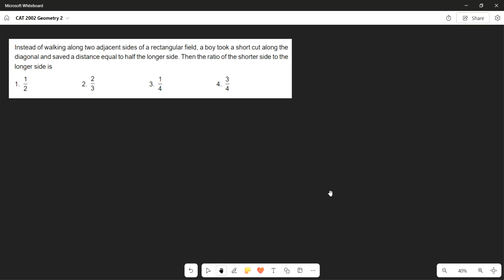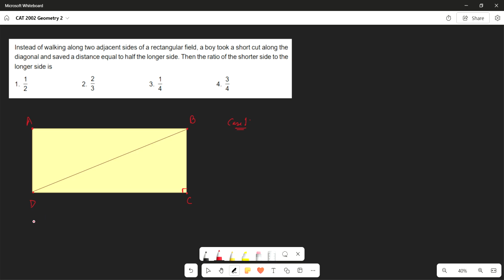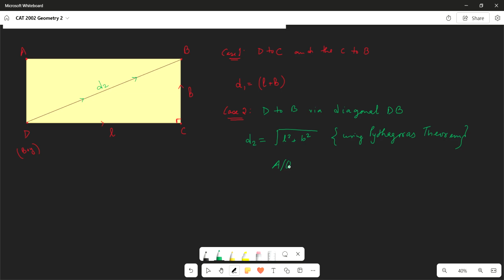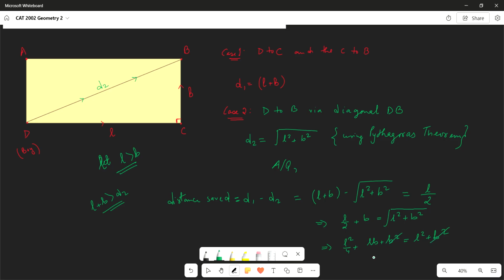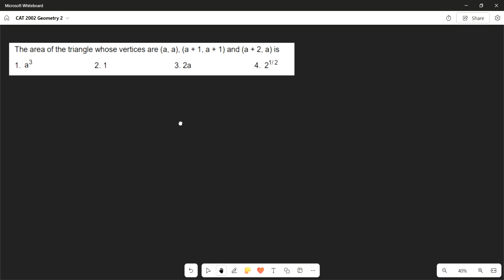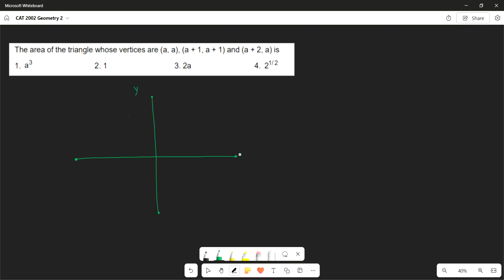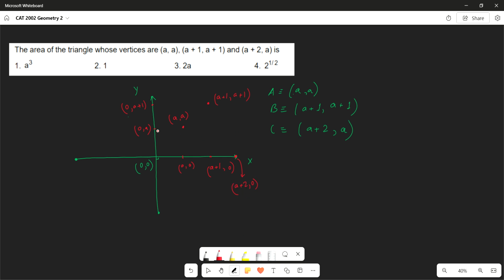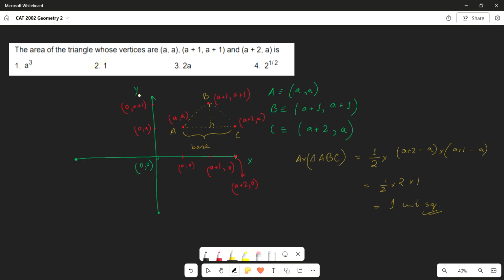2 Easy CAT 2002 Geometry Questions You Shouldn’t Miss 🔥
In this video, we solve two easy and scoring CAT Geometry questions with a clear, step-by-step approach.

These types of questions test your basic understanding of concepts and your ability to avoid unnecessary overthinking. If your fundamentals are strong, these should be quick and confident attempts in the exam.

In this session:
✔️ Concept clarity
✔️ Simple and structured solution
✔️ Smart way to approach easy questions
✔️ Exam-focused thinking

Practice like this regularly to improve speed, accuracy, and confidence in CAT Quant.

Try solving both questions on your own before watching the full solution!